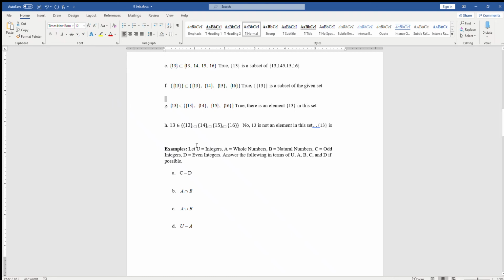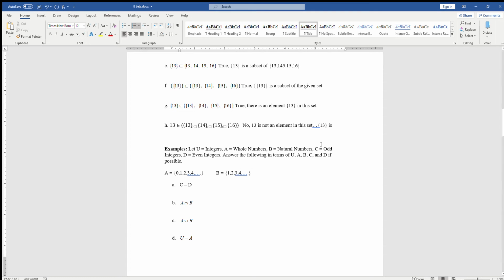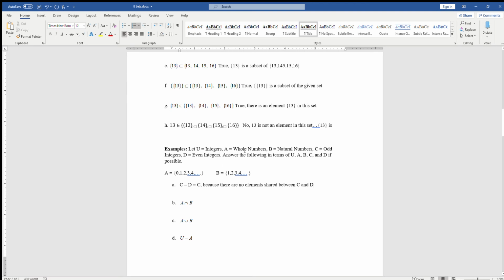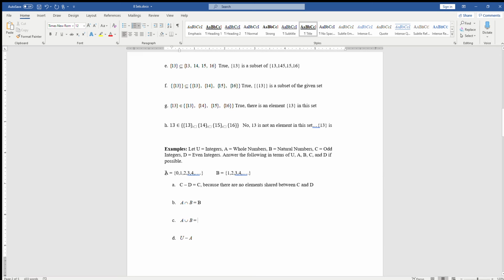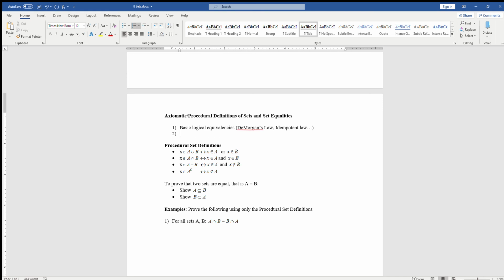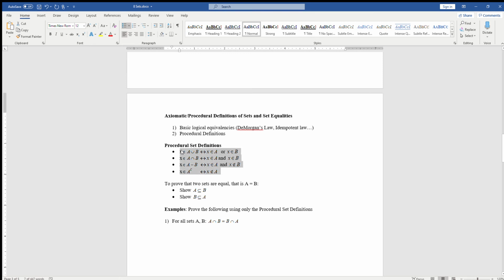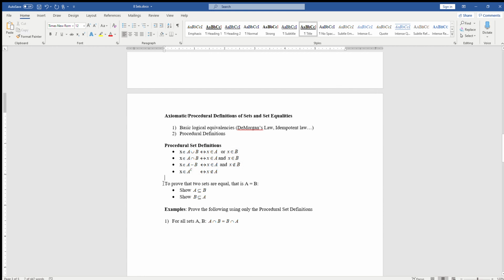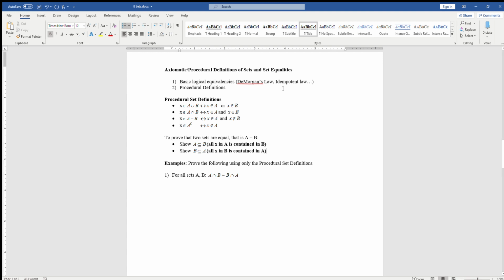8 3 Sets